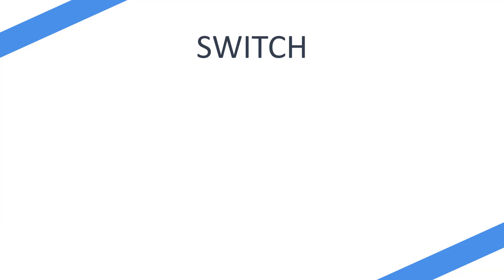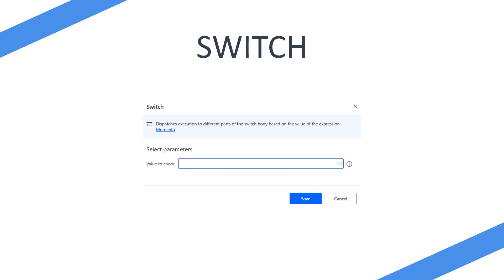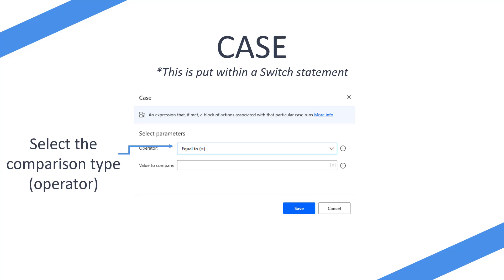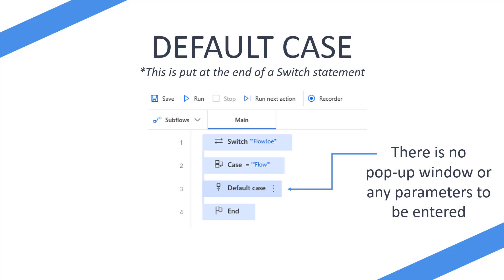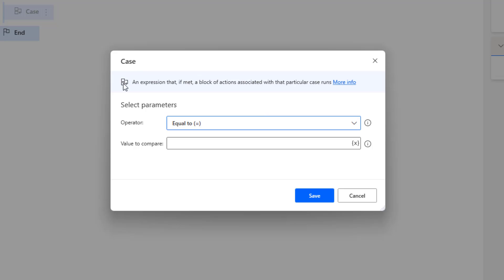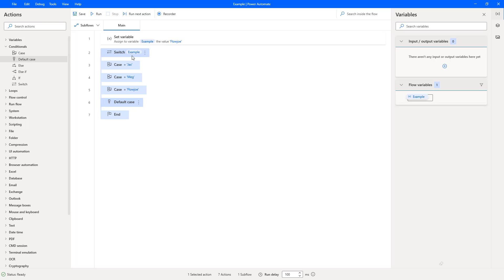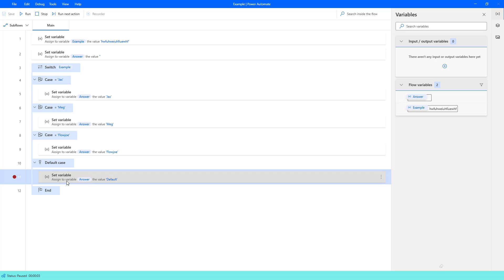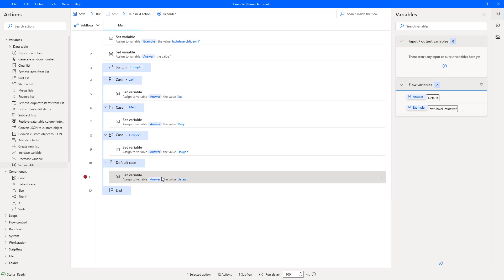Power Automate Desktop Actions - Switch (Switch Statements including Case & Default Case)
Learn how to use Switch actions in Power Automate Desktop and how Cases and Default cases work. This video will walk you through a step-by-step guide on adding a switch statement to your Power Automate Desktop flow, and how these three actions work together with an easy to follow example.

Chapters:
0:00 Intro
0:11 About
0:21 Switch Statement Action Overview
1:51 Case Overview
3:11 Default Case Overview
4:06 Demo with all actions